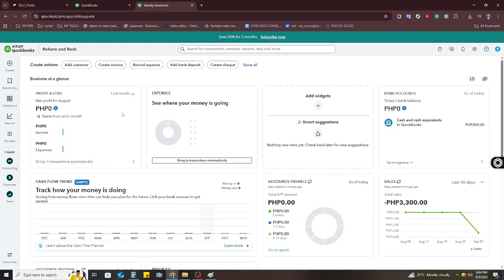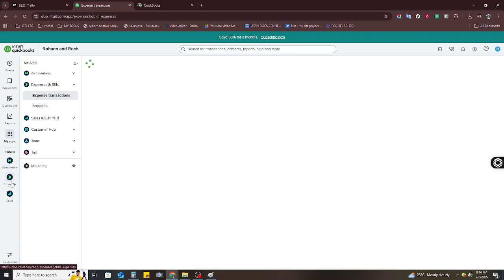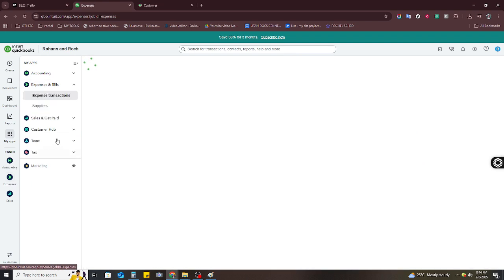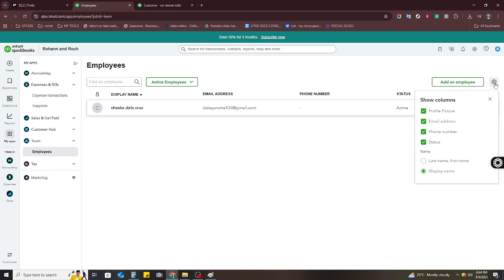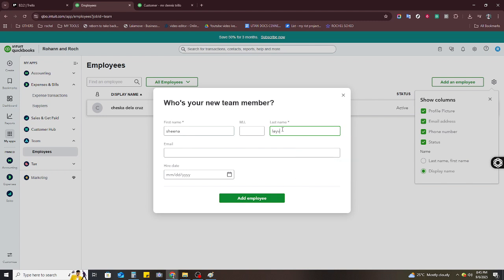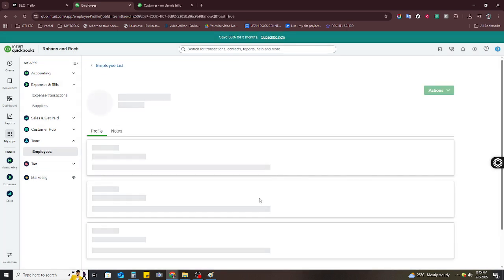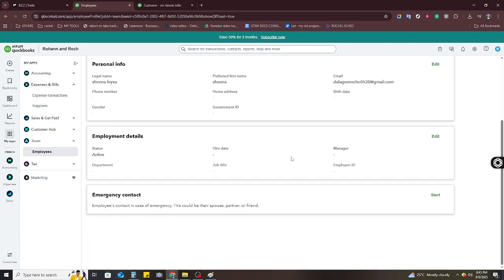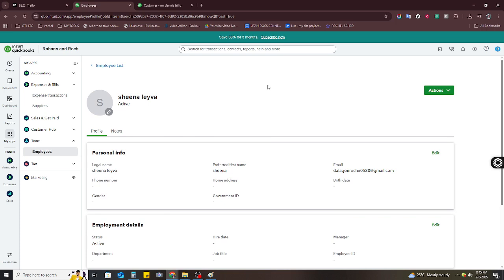How to Add Employees to QuickBooks Online Full 2025 Guide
Want to add employees to QuickBooks Online for payroll and team management? 💻 In this full 2025 step-by-step guide, I’ll show you exactly how to set up your employees in QuickBooks Online so you can easily track hours, pay salaries, and manage taxes.

👉 In this tutorial, you’ll learn:

🔹 How to access the Payroll or Team setup section

🔹 Step-by-step process for adding employee details (name, SSN, pay schedule, tax info)

🔹 How to invite employees to QuickBooks Workforce for pay stubs and W-2s

🔹 Tips for managing pay rates, deductions, and benefits

🔹 How to edit or remove employee profiles when needed

Whether you’re a small business owner or a payroll manager, this guide will help you add employees correctly and keep payroll accurate in 2025.

✅ Perfect for beginners who want to streamline payroll and stay compliant with QuickBooks Online.